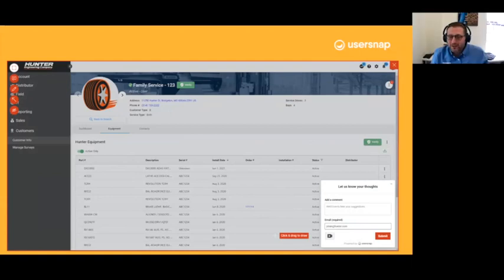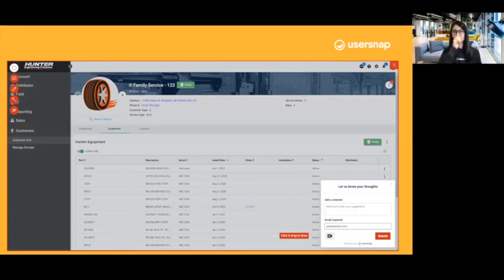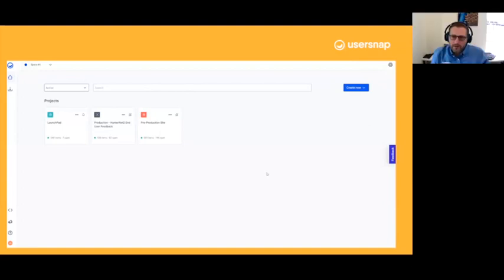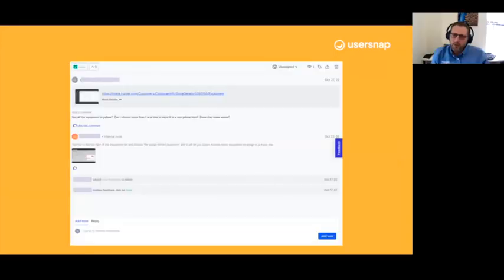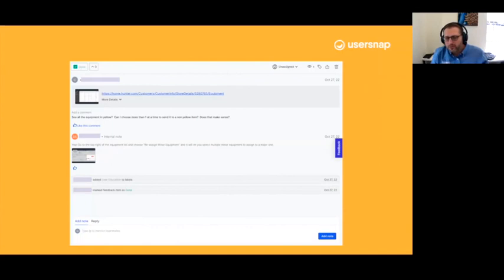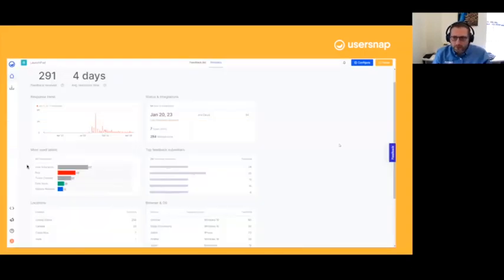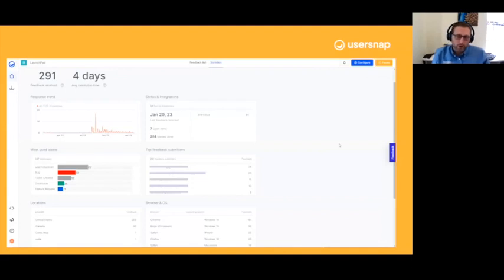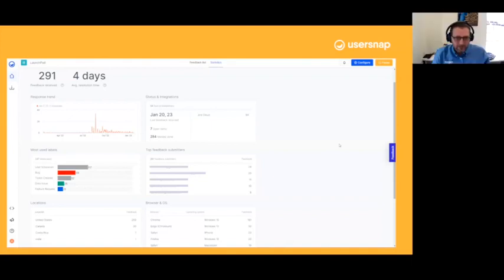[Success story] Hunter Engineering's employee software use case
Hunter Engineering's Business Technology Manager share how they triage feedback on their internal application and continue to build precise solutions for their business operations with Usersnap.

Capturing high-quality and contextual user feedback with Usersnap allows the product team, developers, technical support, and stakeholders to communicate 30% faster.